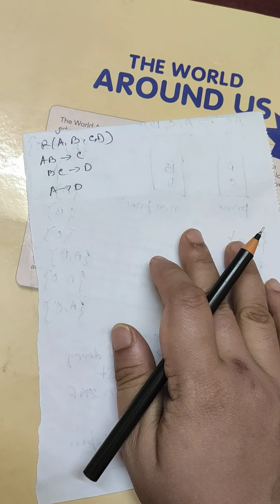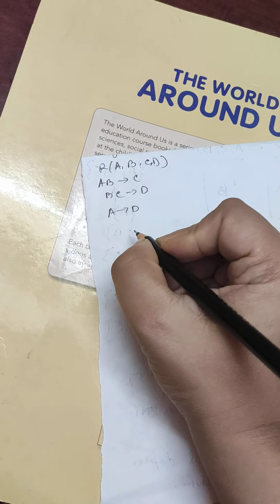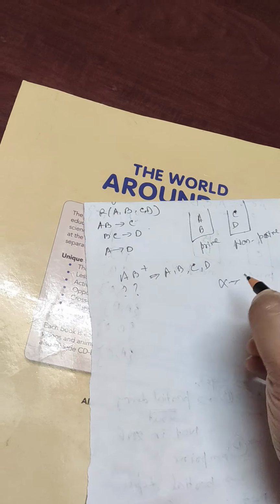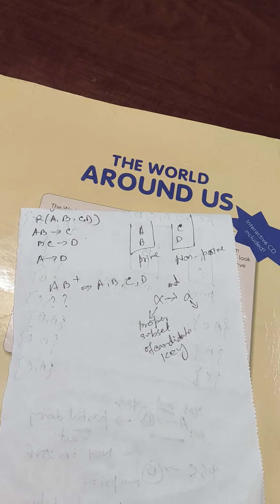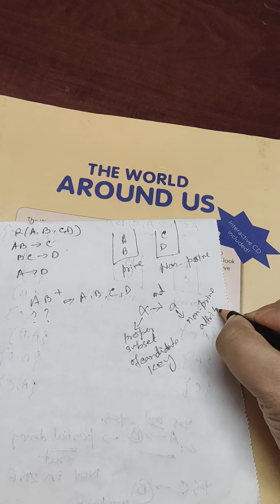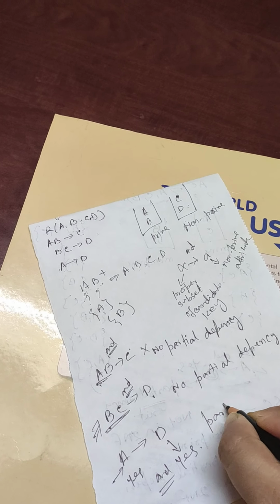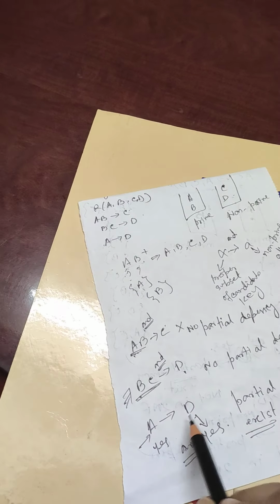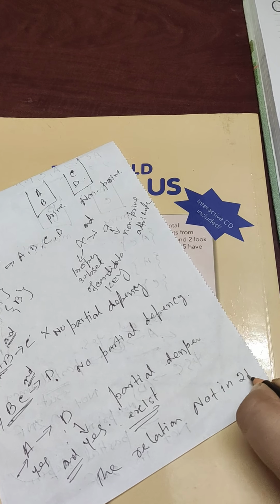Workout examples on 2nf in normalization DBMS